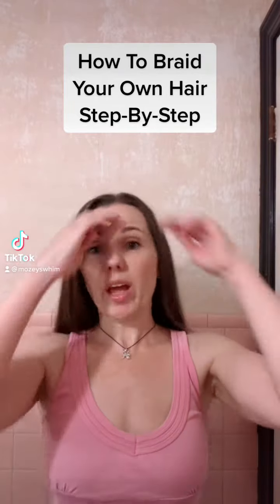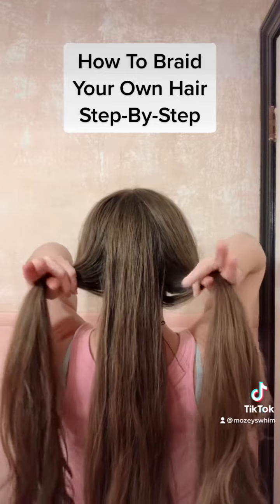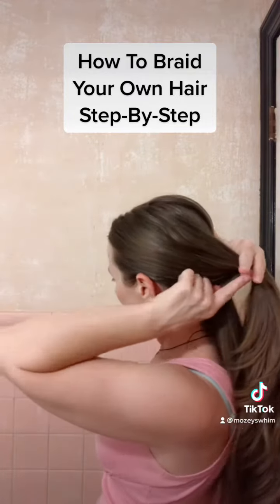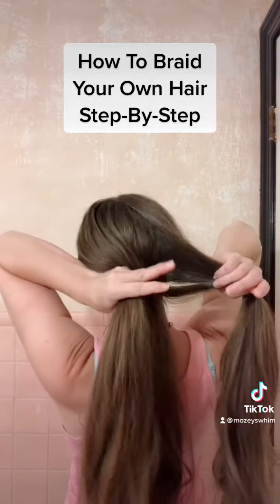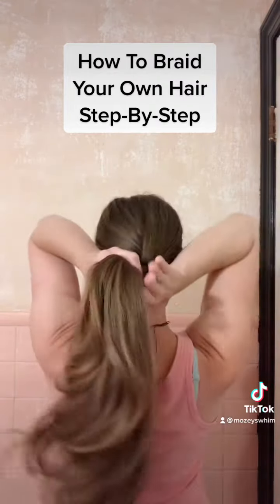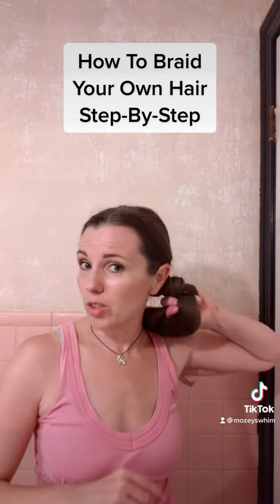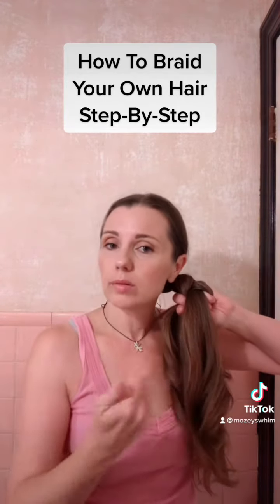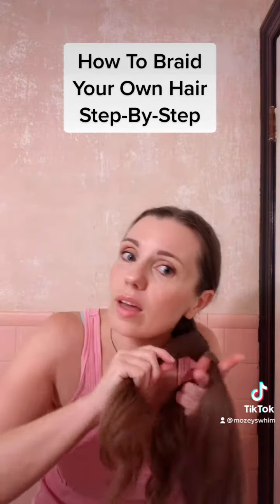How To Braid Your Own Hair For Beginners, Step-By-Step Tutorial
In this video, I show you how to braid your own hair, step-by-step.

~Mozey